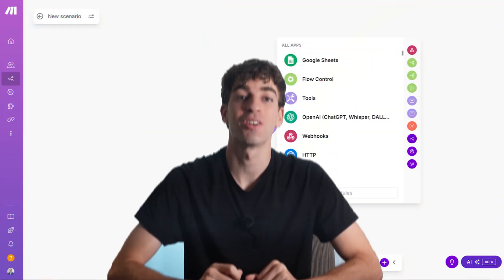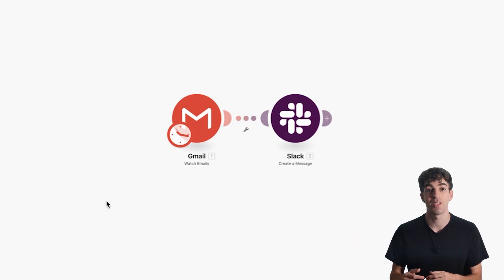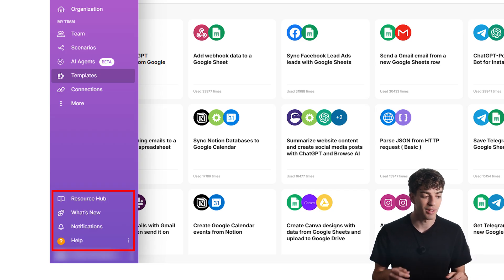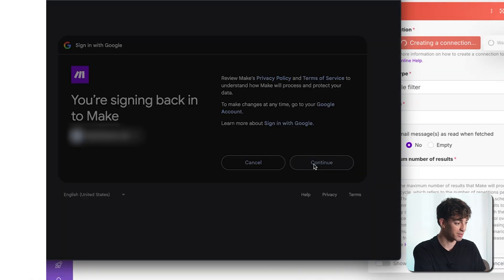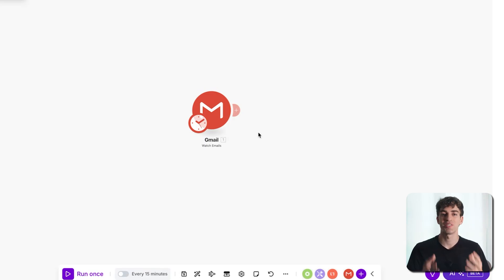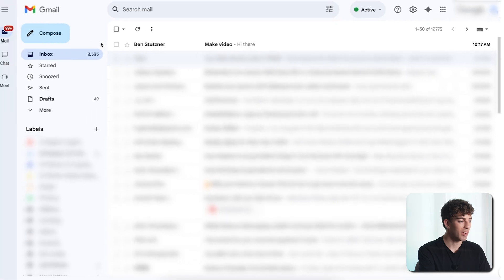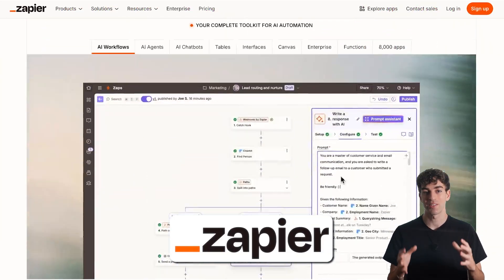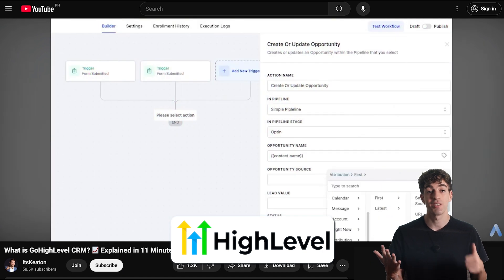Learn Make.com in 6 Minutes: Workflow Automation Tutorial for Beginners (2025)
1) Check your Spam Folder

If you’ve ever wished your apps could just talk to each other and get stuff done automatically — this is your video.

In this tutorial, Ben walks through how to use Make.com (formerly Integromat) — one of the most powerful no-code automation platforms on the internet. You’ll see how to connect Gmail, Slack, Google Sheets, and more to create seamless workflows that save hours of manual work every single week.

We’ll cover everything from the dashboard setup, triggers, and actions… to real-world automations like email alerts, lead follow-ups, and AI-powered summaries. Plus, Ben breaks down the pros and cons versus other tools like Zapier and GoHighLevel — so you know exactly when to use each one.

If you’re serious about leveling up your systems, saving time, and automating your business like a pro… this is your starting point.

00:00-Overview
00:51-Dashboard
01:32-Creating Automation
03:58-Use Cases